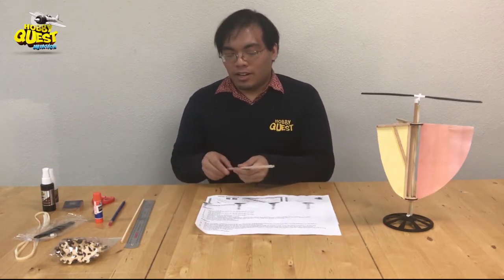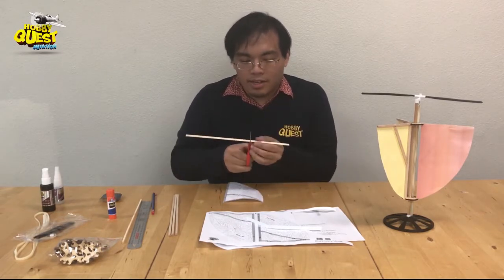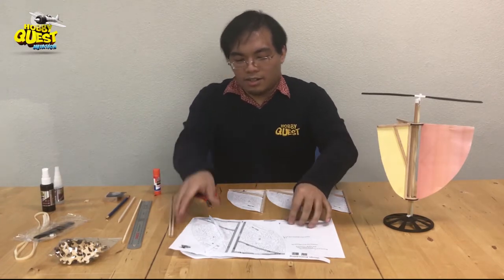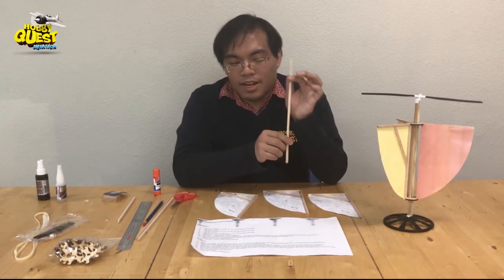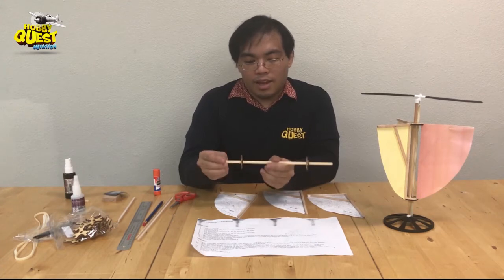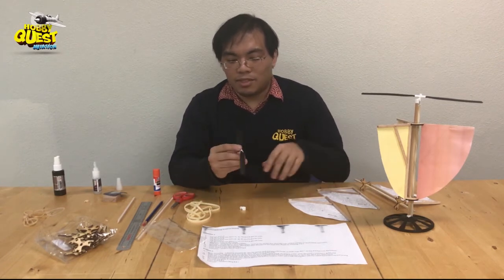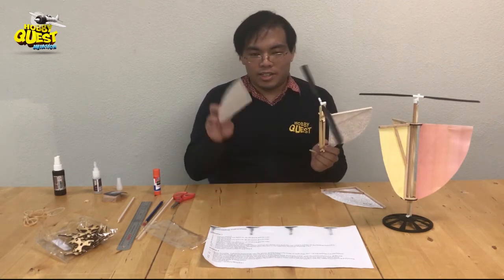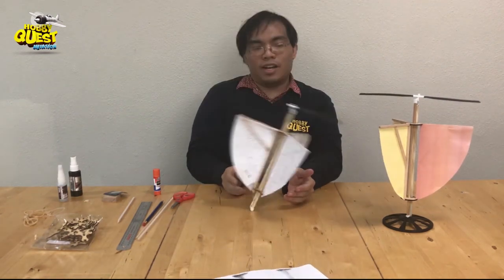wind twister complete